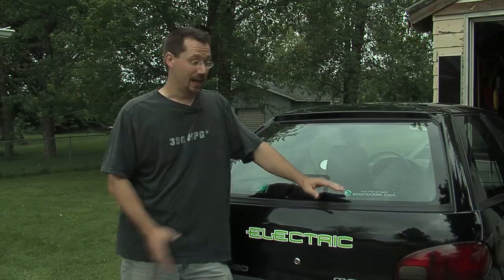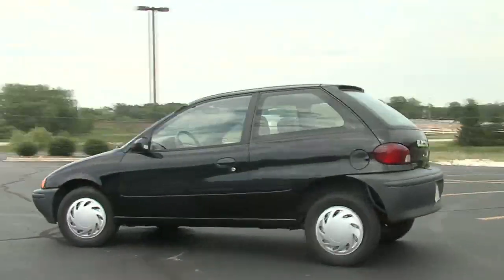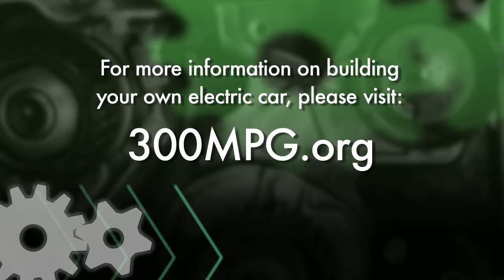DIY Electric Car: 01A Intro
An introduction to building your own electric car. This section of video is from the BUILD YOUR OWN ELECTRIC CAR instructional DVD. If you enjoy this information, please help support these projects by ordering the DVD.